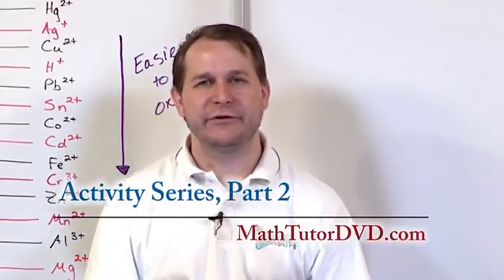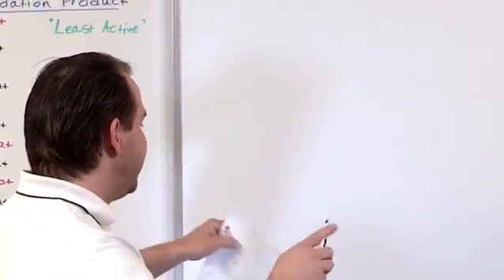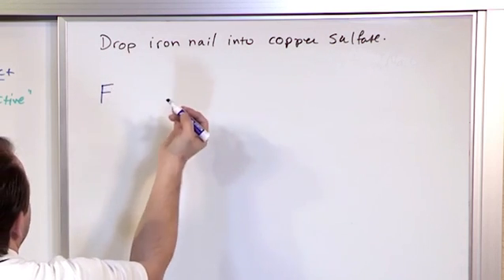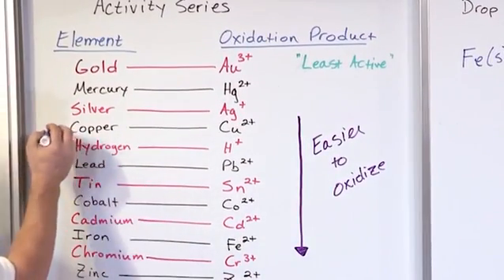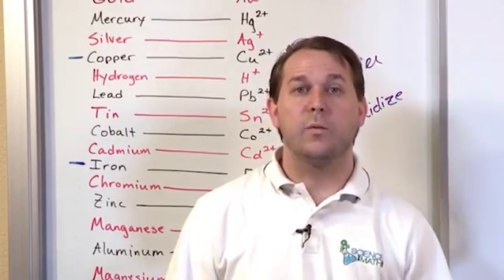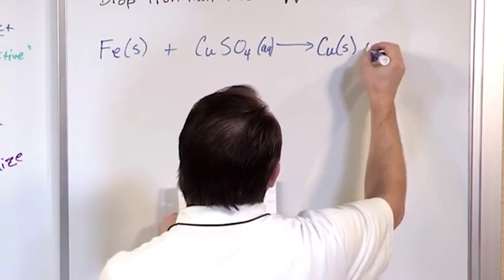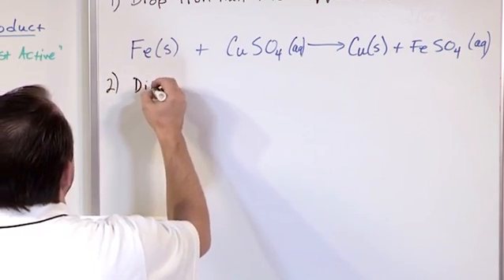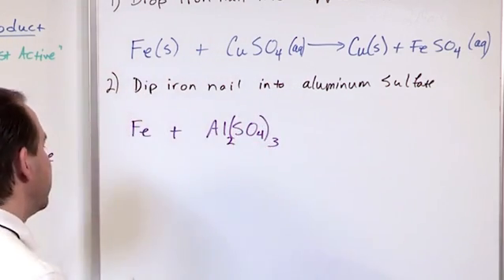Lesson 30 - Activity Series, Part 2